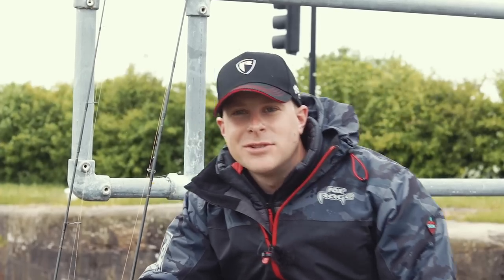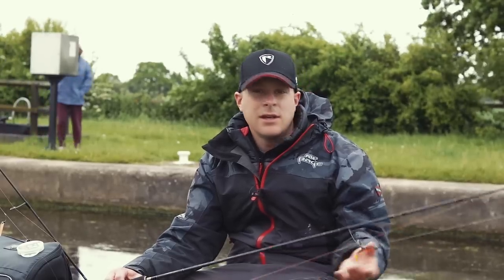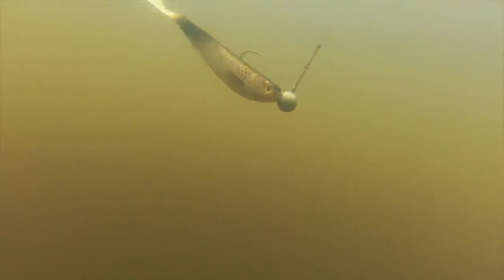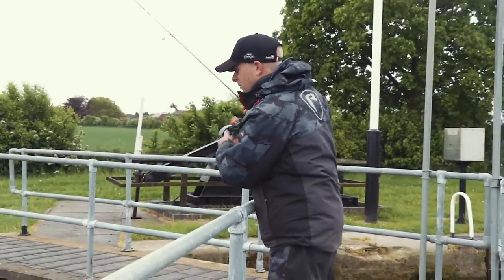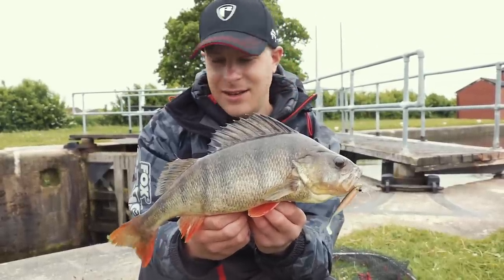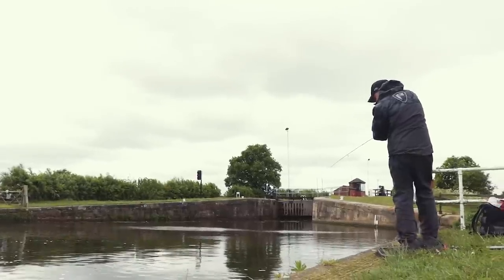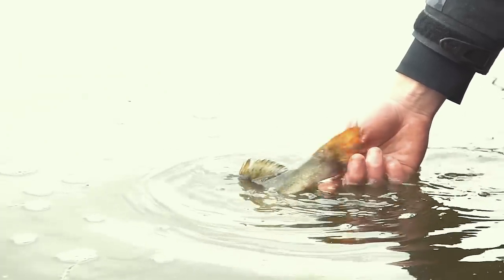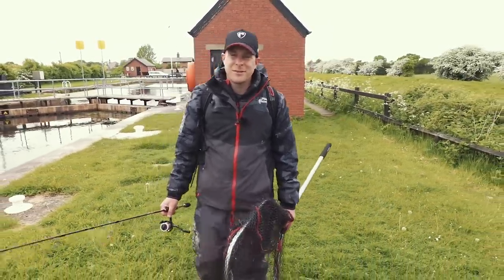*** FOX RAGE TV *** PERCH ON JIG AND DROPSHOT TACTICS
UK Rager Jason Stokes takes to a large, northern canal to talk you through his two rod approach to taming big perch from the waterway.